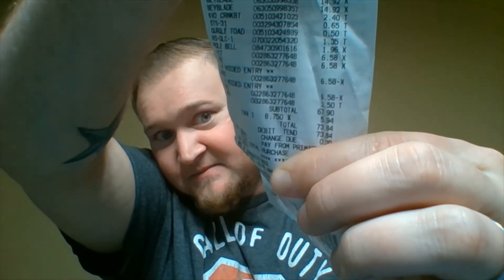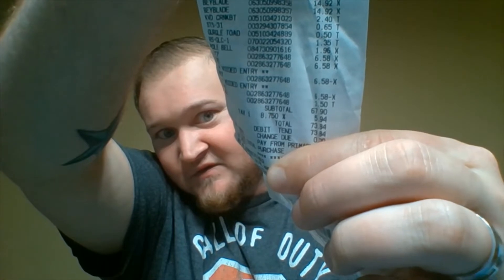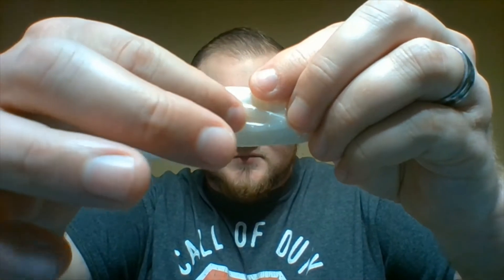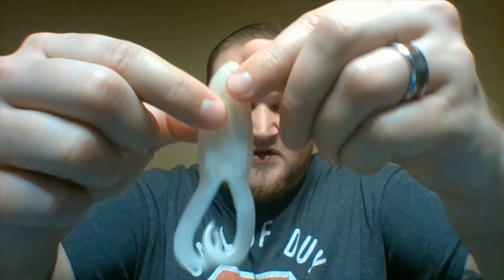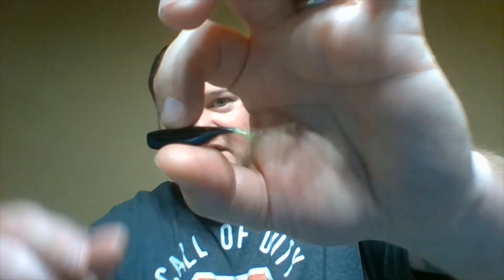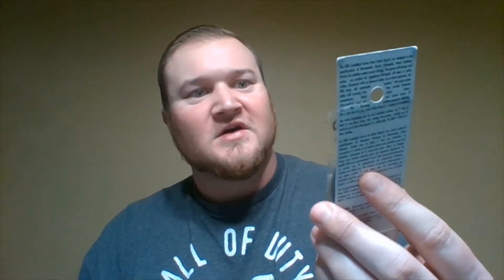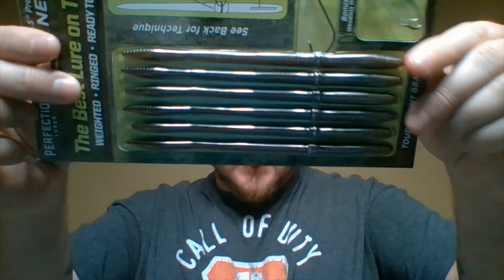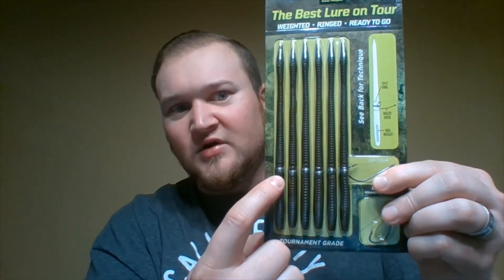Clearance finds and 1000 Sub box additions!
Today I am going over some more clearance finds and some additions to the 1000 sub box. Video drop days and ice fishing safety also talked about in this video.